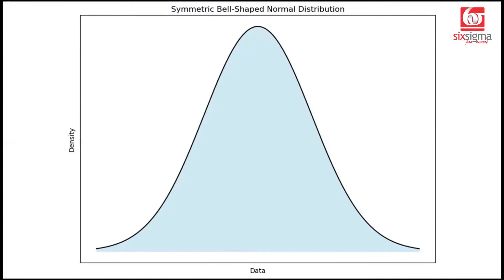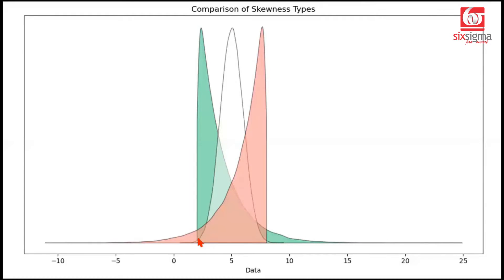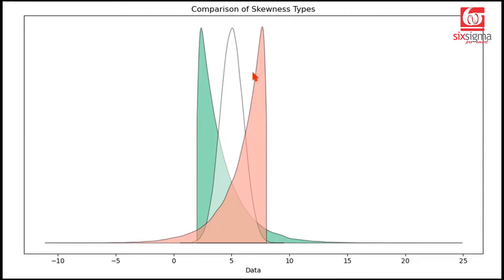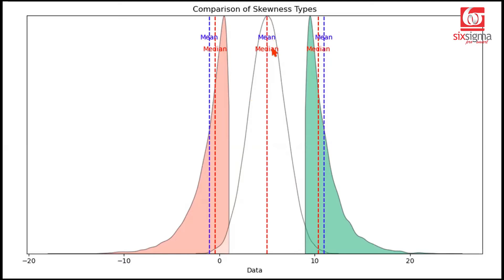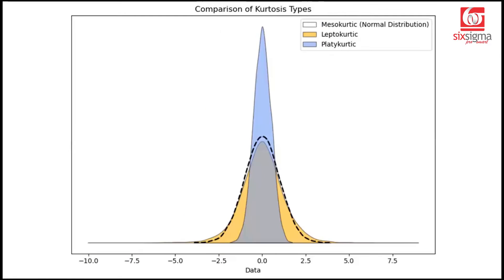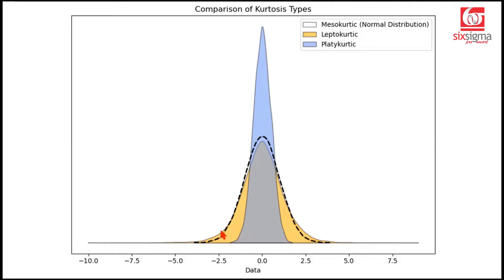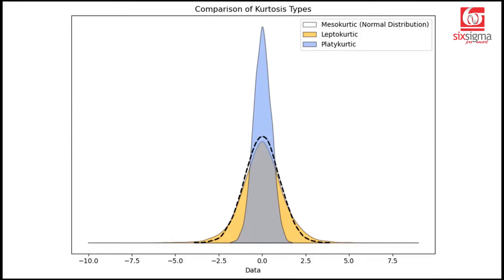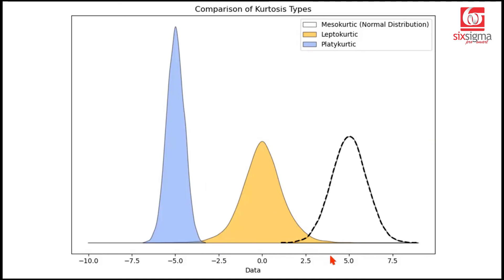The Shocking Truth About Skewness and Kurtosis You Never Knew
In this video we introduce two essential statistical concepts, Skewness and Kurtosis, and explore their impact on data distribution with a focus on the Normal Distribution as a reference.

Skewness measures the asymmetry of a distribution. We'll show you how to identify left and right-skewed distributions and understand the implications of skewed data on the central tendencies, such as mean, median, and mode. Discover how left-skewed data shifts the tail towards the left, and vice versa for right-skewed data. Visual examples will help you grasp the impact on central tendencies with real-world applications.

Kurtosis measures the tailedness of a distribution compared to the Normal Distribution. We'll introduce you to three kurtosis types: Mesokurtic, Leptokurtic, and Platykurtic. Understand how each type behaves concerning the Normal Distribution. Mesokurtic is the standard peak of the Normal Distribution, while Leptokurtic exhibits heavier tails, and Platykurtic displays lighter tails.

To better understand these concepts, we've plotted density curves with shaded regions for each kurtosis type. Witness how the three types compare to the Normal Distribution and how Mesokurtic, Leptokurtic, and Platykurtic distributions will be visually distinct, ensuring you comprehend the nuances of each.

Happy Learning!